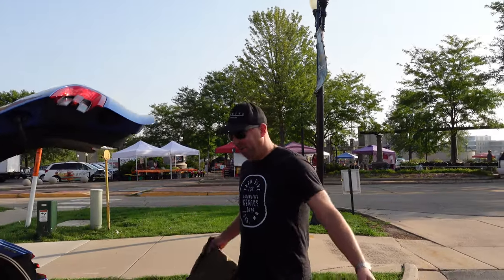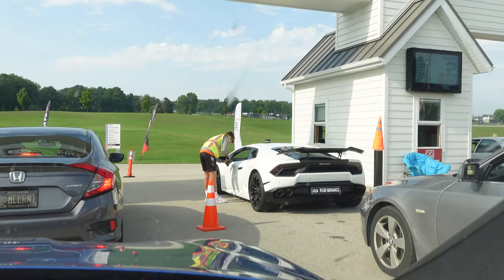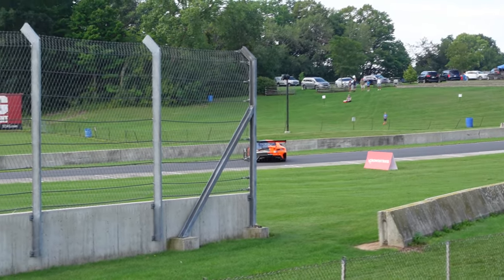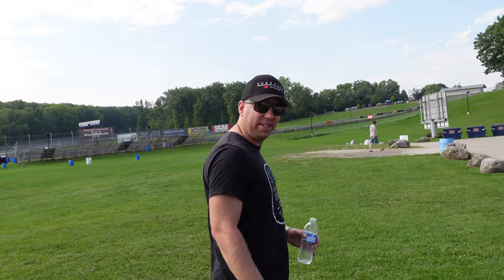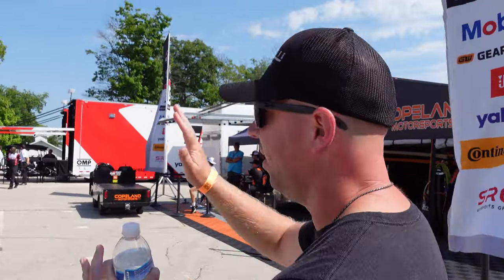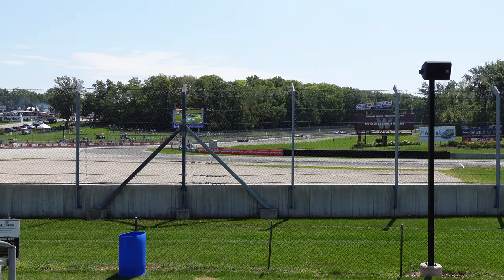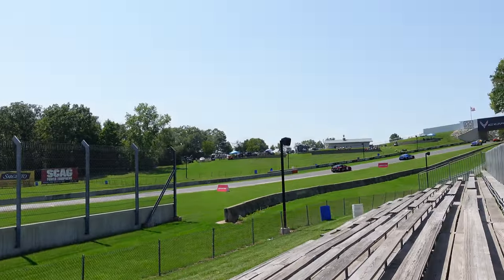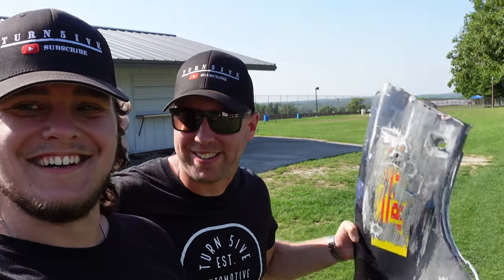WE ARE BUYING A RACECAR!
Come along with the first day of racing at the Fanatec GT World Challenge. There are Toyota GR 86s, Porsche 911 GT3 RSRs, Ferrari 296 GT3s, Audi R8s, Aston Martin Vantage GT3s, BMW M3 GT3s, Mercedes AMG GT GT3s, and quite a few others. And...we even started the process of collecting our first race car!